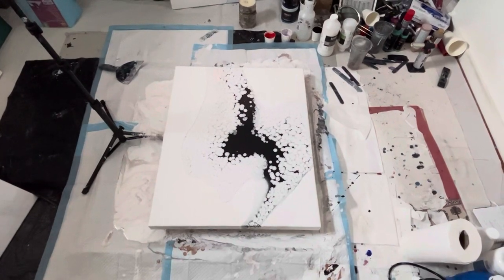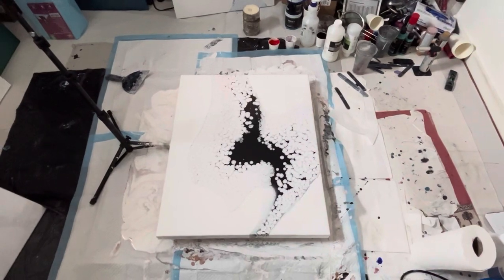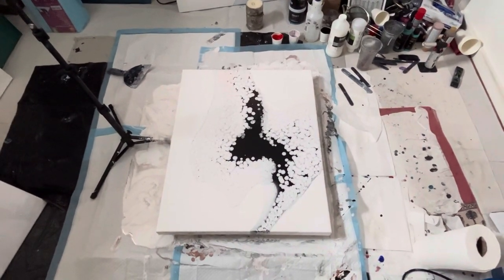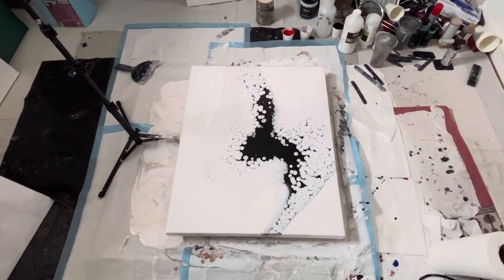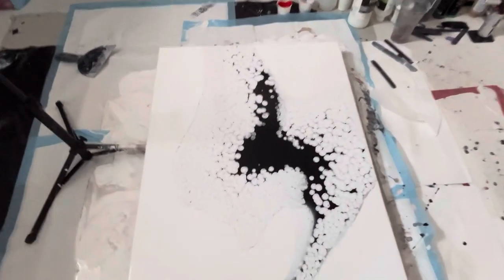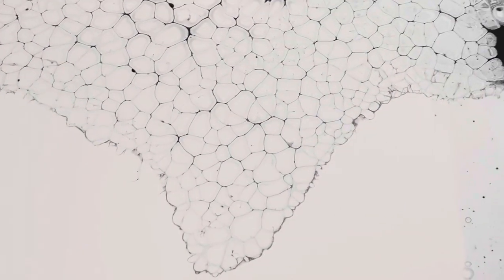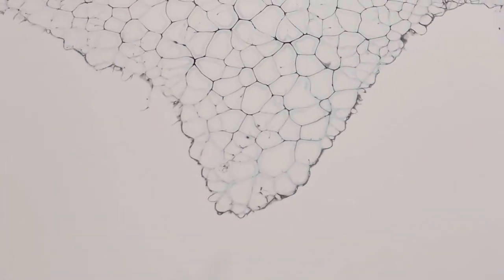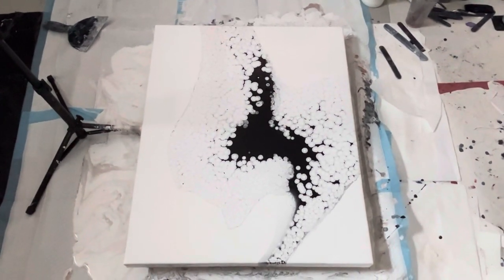Monochromatic Pearl Pour! Abstract Fluid Art! Exceptional Lacing or Pearls!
Hi friends! I’m back after a long vacation! All rested up and ready to paint!

I’m still working on my Pearl pours and looking to “perfect” the clean cell/Pearl!

I’m enjoying the clean lines and composition of these pours! It’s modern, elegant and interesting!

I only used artist loft brand white and black soft body paint in this pour!

Have a great rest of your set!
Dwight